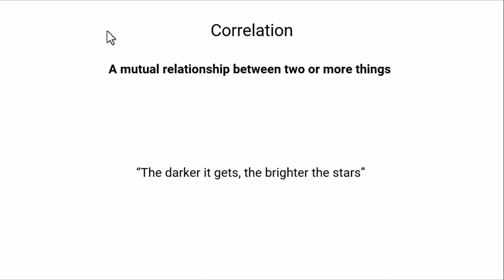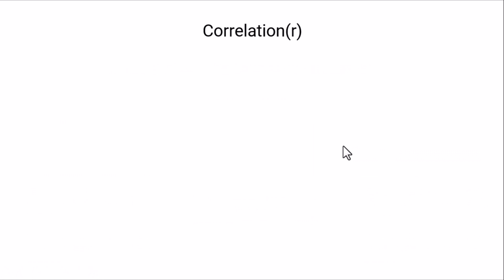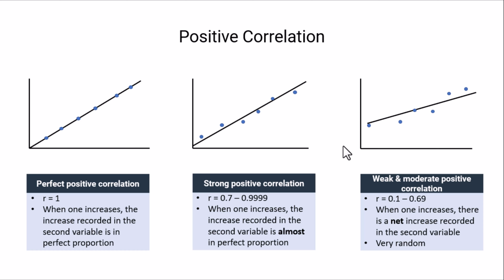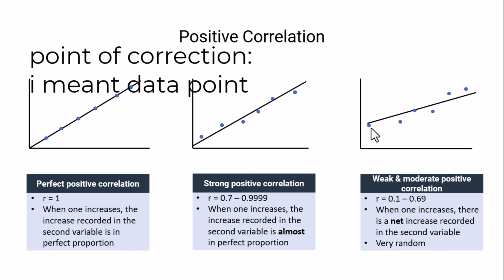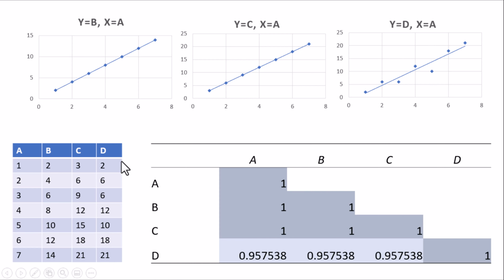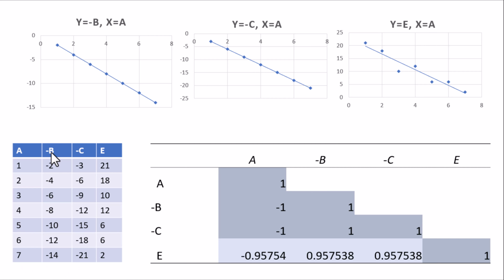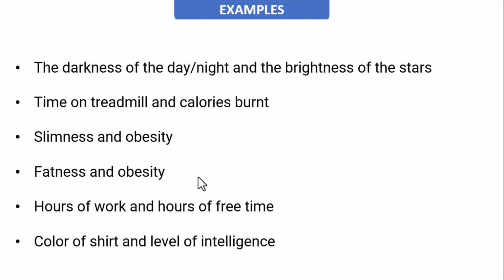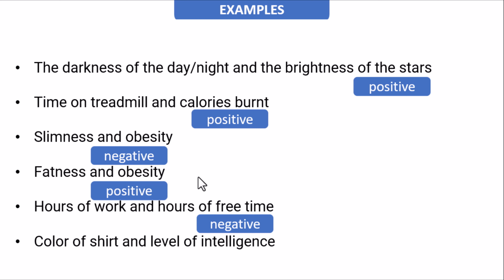What is correlation | data analysis | Plearnty